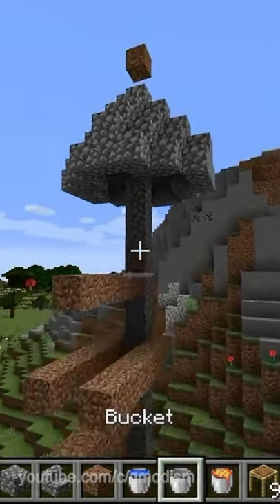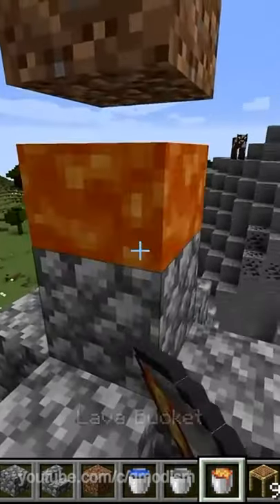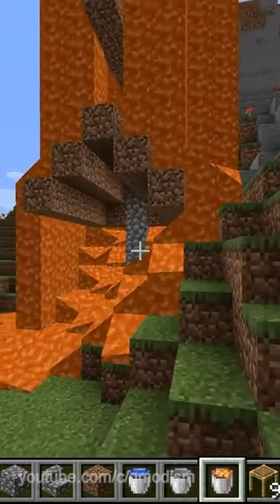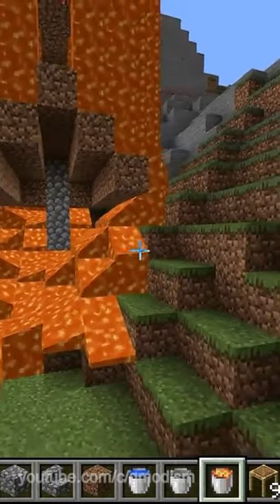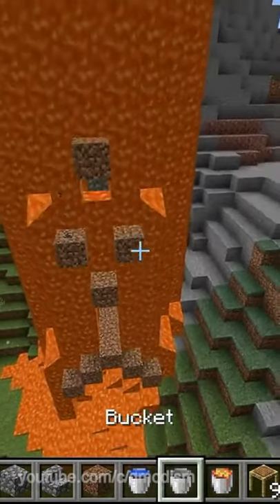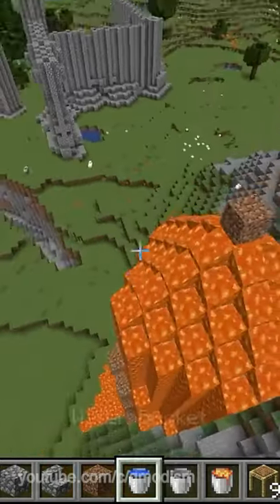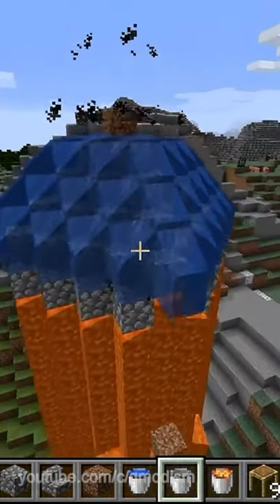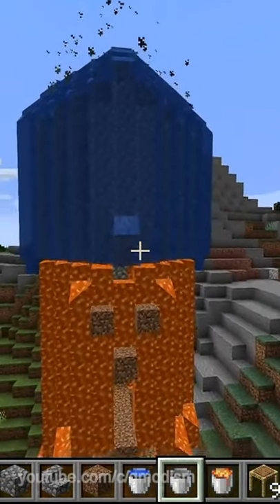Minecraft LavaCast: How to cast complex towers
Minecraft LavaCast, how to lavacast and what can you make, subscribe for all the showing you how to make walls, towers and pyramids and much more, lava casting with water is a great way to make cobblestone structures in Minecraft, enjoy! ;)